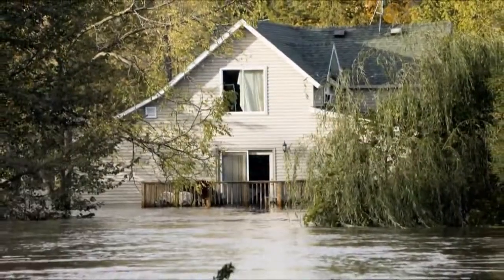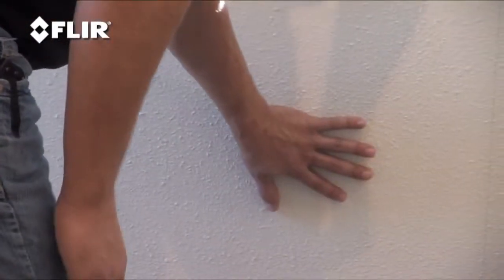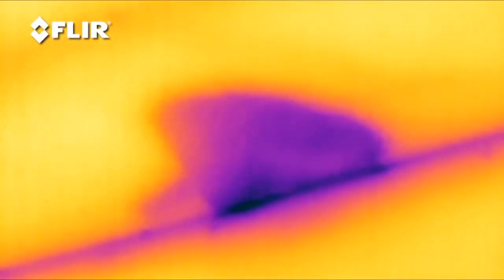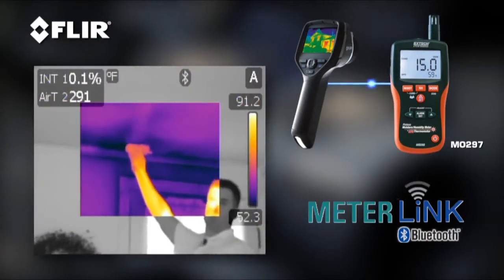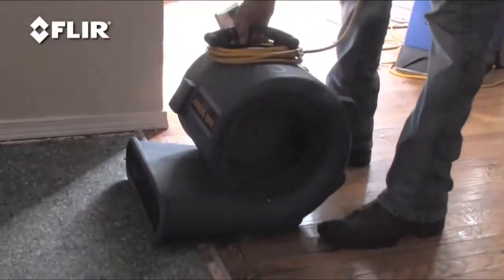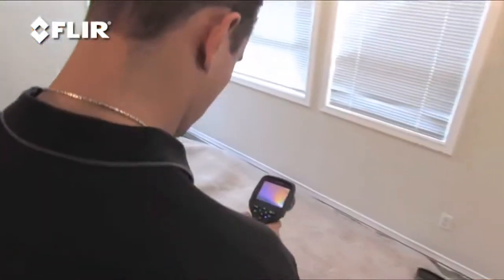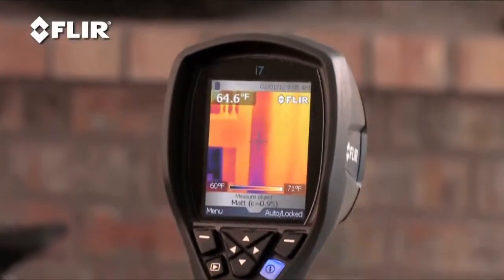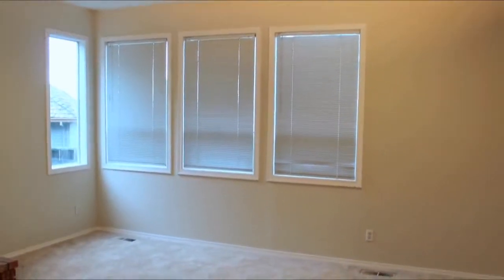InfraVision LLC | Infrared Thermal Imaging Leak Detection Company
InfraVision LLC uses infrared thermal imaging cameras to find a water leak non-destructively.  Whether it is a major catastrophe, storm damage, a roof leak, basement leak, window leak, or broken pipes leak in a wall - our infrared inspections scan and find a water leak or hidden moisture leading to structural damage or health issues like mold.